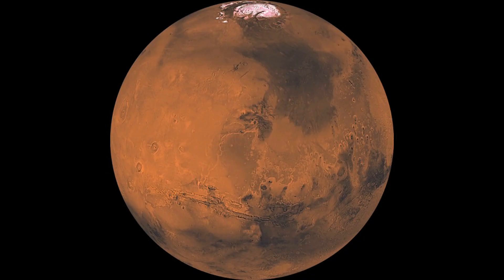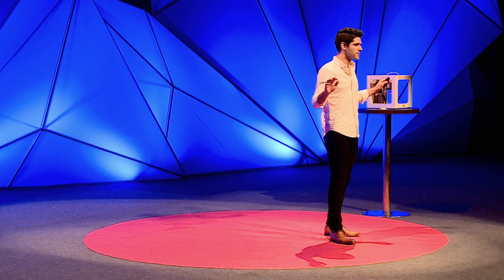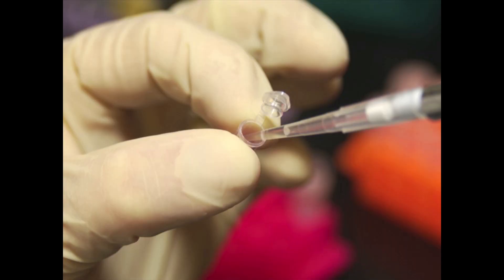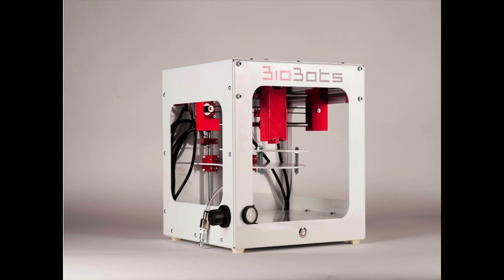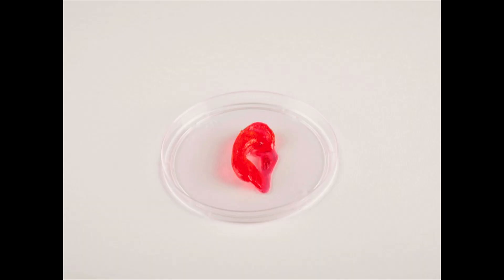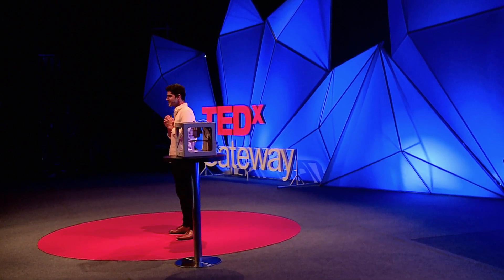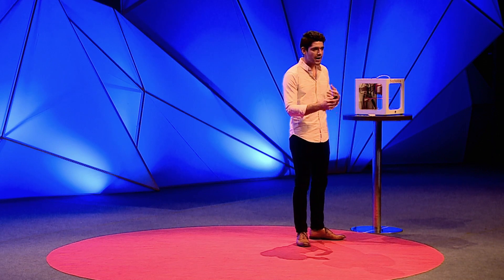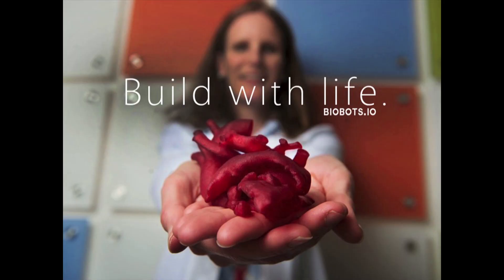Printing Life on your Desktop | Danny Cabrera | TEDxGateway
In his talk, Danny talks about how his company is empowering people to build with life. His team at Biobots are helping design and engineer biology to cure diseases, eliminate the organ waiting list, revert climate change, and live on other planets. Here, he talks about his first product, a 3D bioprinter.

Danny Founder of Biobots, they make desktop 3D bioprinter that builds 3D living tissues out of human cells. It is a beautifully designed, precision manufactured robot that prints cells and bioinks, bringing a new dimension to biology.
Danny started learning genetics while working on epigenetics lab at Penn after which he joined the iGEM team to design organisms for epigenetic engineering. After Penn he was going to get a PhD in bioengineering to continue applying computational, automation and mathematical tools to biology, however that was derailed when he started BioBots.